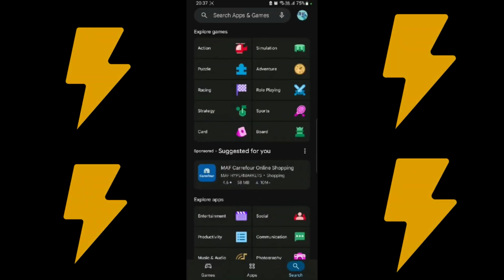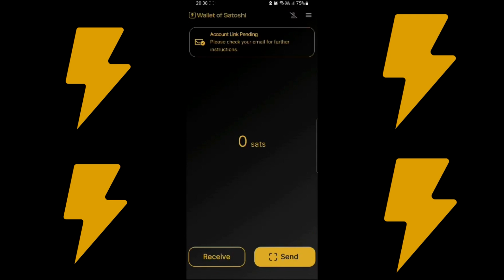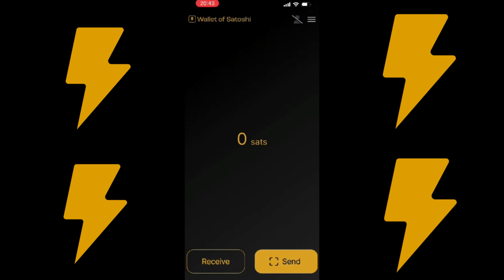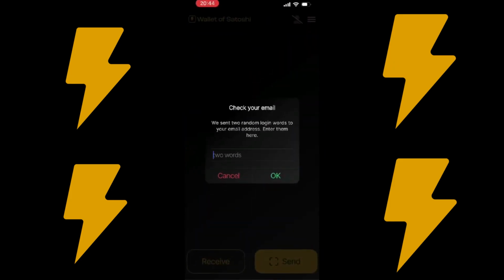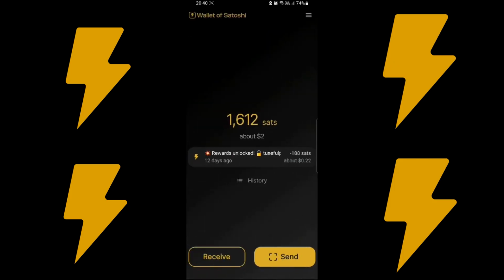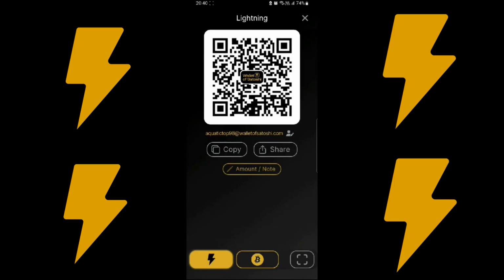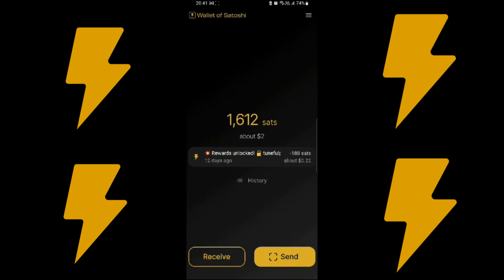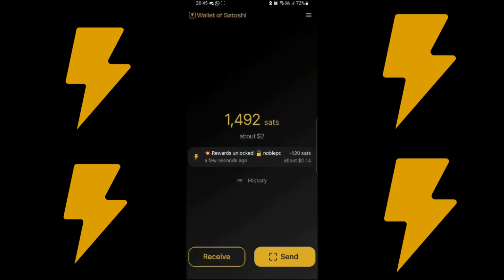Beginner's Guide to Wallet of Satoshi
In this video,  we will walk you through how to use the Wallet of Satoshi — one of the simplest and most user-friendly Bitcoin Lightning wallets out there. ⚡

Whether you’re a beginner or just curious about how to send and receive Bitcoin instantly, this step-by-step tutorial will guide you through:
✅ Setting up your Wallet of Satoshi
✅ Receiving and sending sats

Perfect for anyone who wants to experience Bitcoin payments made easy, especially in regions where fast and low-cost transactions matter most.